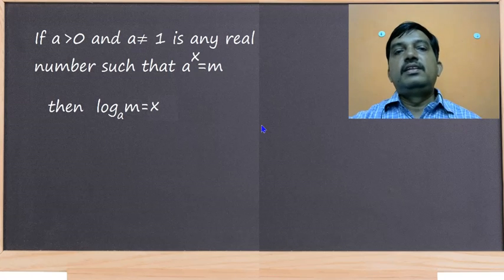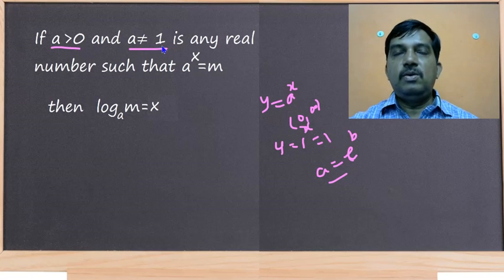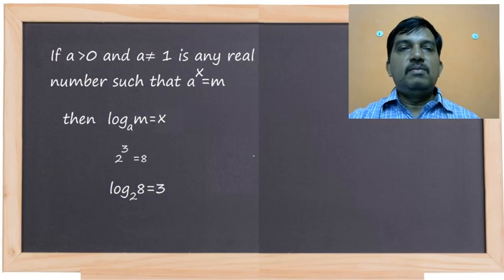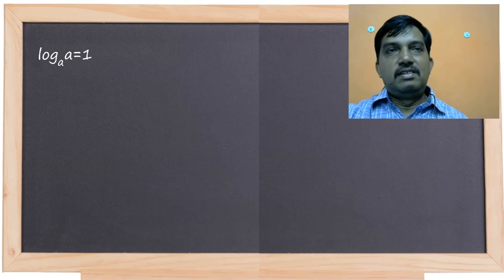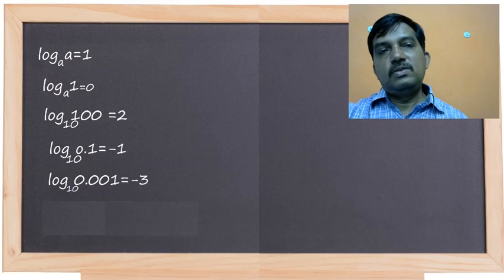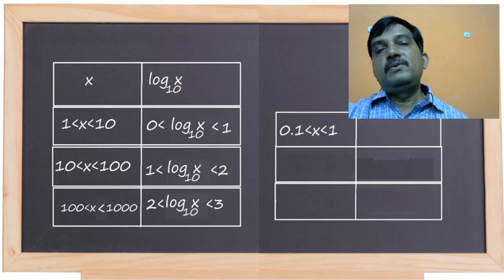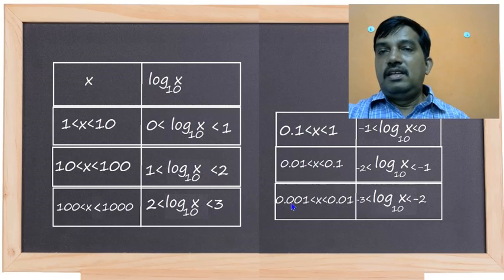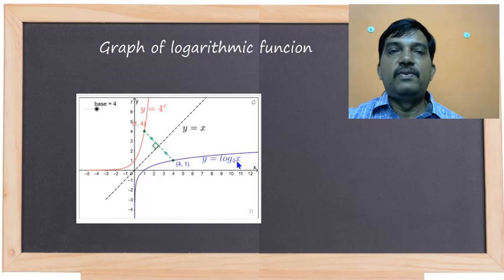Logarithmic function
Logarithmic Functions